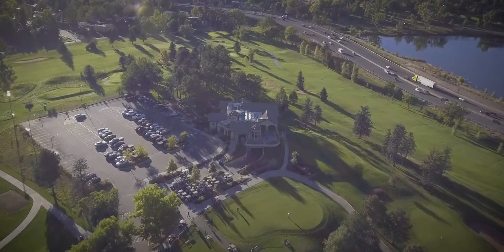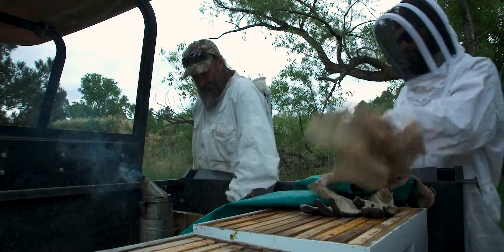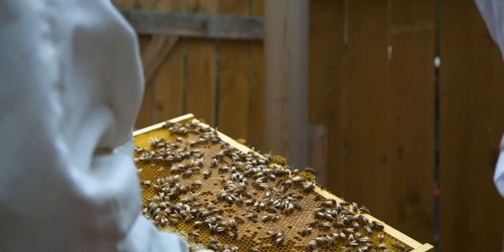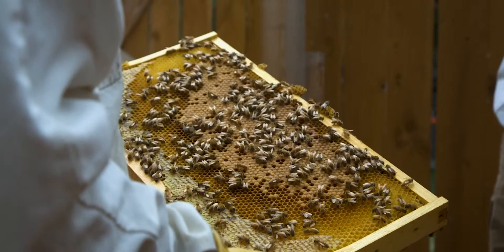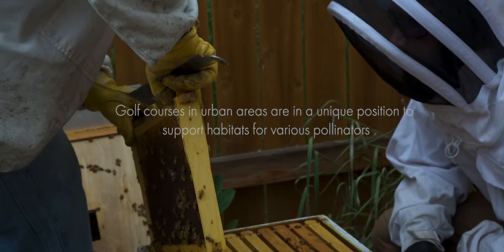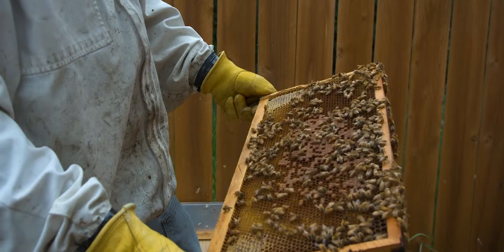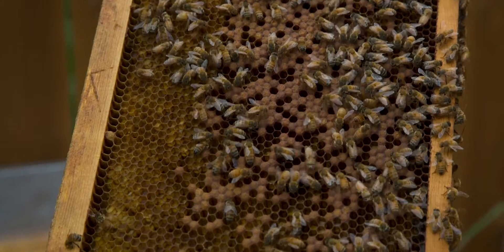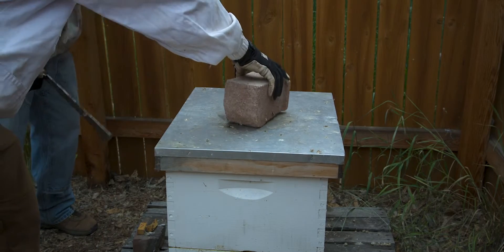Housing Bee Hives On a Golf Course | Sustainable Golf Course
This is a piece I made about Horticulturalist John Swain, who lead the effort to house bee hives at Willis Case Golf Course and Wellshire Golf Course.  John is the best.